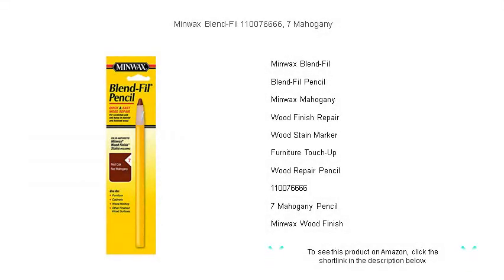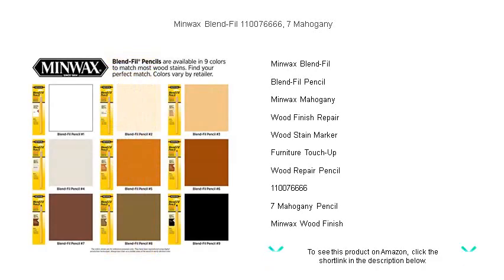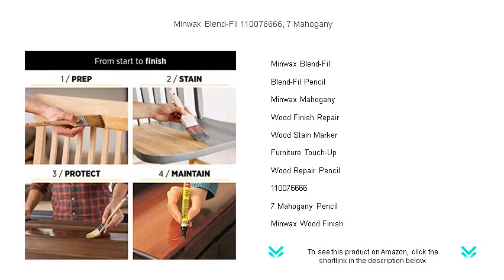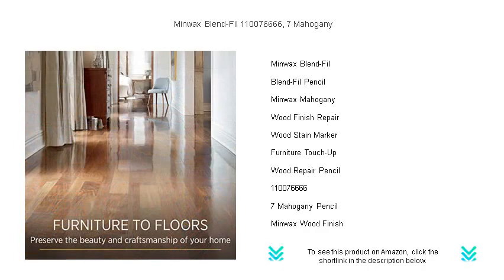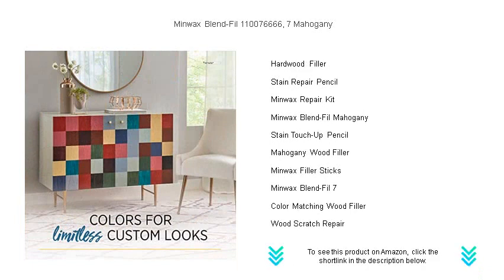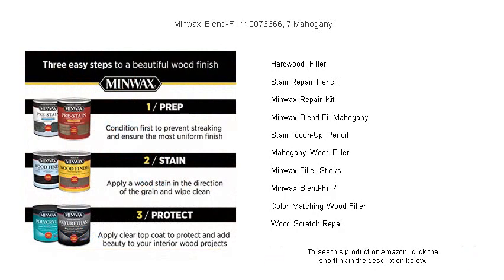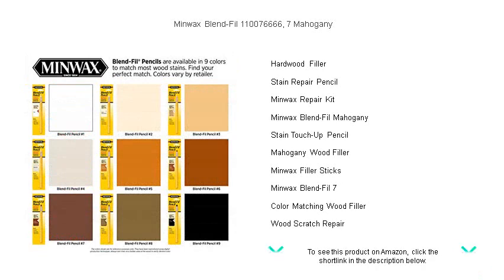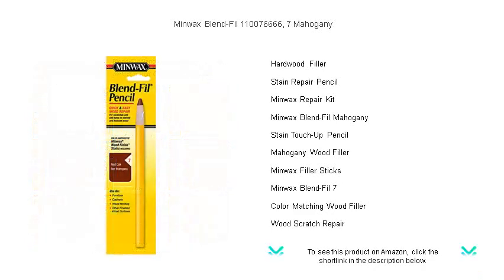Minwax Blend-Fil 110076666, 7 Mahogany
- to see this product on Amazon!

When dealing with minor imperfections in wood surfaces, Minwax Blend-Fil provides an effective solution, easily masking small scratches and ensuring a seamless finish that blends flawlessly with the existing wood color.

The Blend-Fil Pencil offers a convenient and user-friendly approach for addressing nicks and scratches on wooden furniture, ensuring that even less experienced do-it-yourselfers can achieve professional-level results with ease.

To enhance and restore the beauty of your wooden furniture, the Minwax Mahogany stain is an ideal choice, allowing you to enrich the wood's natural grain with a rich, warm tone.

For those pesky blemishes that appear over time on your cherished wooden surfaces, a reliable wood finish repair product is necessary to maintain the original beauty and integrity.

An essential tool for touching up worn or scratched sections, a wood stain marker provides a quick and effective way to maintain the pristine look of your wooden furniture.

Furniture touch-up products are an indispensable part of any home repair kit, allowing you to rectify small damages and prolong the life and appeal of your furniture pieces effortlessly.

Designed to tackle minor damages on wood surfaces, the wood repair pencil is a practical and straightforward tool that can effectively mask scratches and dings with a quick application.

With the product number 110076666 at your fingertips, you can effortlessly identify the perfect tool for achieving seamless wood surface repairs in your home.

The 7 Mahogany Pencil is indispensable for addressing minor wear and tear on wood surfaces, providing a precise and effective tool for homeowners to maintain the beautiful appearance of their mahogany furniture.

When aiming for a perfect finish on new woodworking projects, Minwax Wood Finish ensures vibrant color and long-lasting protection against daily wear and environmental effects.

For addressing larger defects, such as gaps or holes in hardwood floors, a heavyweight hardwood filler helps ensure a smooth and solid surface restoration.

The stain repair pencil provides a straightforward way to recover the original color of wood damaged by scratches, ensuring your furniture remains aesthetically appealing over time.

Complete with everything you need, the Minwax Repair Kit helps homeowners efficiently tackle a variety of imperfections on wood surfaces, from scratches to more substantial damages.

By utilizing Minwax Blend-Fil Mahogany, homeowners can easily achieve a repair that blends effortlessly with the rich hues typical of mahogany wood surfaces.

When tiny blemishes disrupt the perfect facade of your wooden furniture, a stain touch-up pencil offers a quick and precise solution to maintain an immaculate appearance.

For fixing deeper cuts or gouges in mahogany wood, mahogany wood filler provides the adequate substance to restore the smooth, durable surface needed to extend the life of your furniture.

Convenient and easy to use, Minwax Filler Sticks provide a reliable option for quickly filling minor nicks and scratches in wood surfaces, blending seamlessly with a variety of wood tones.

The Minwax Blend-Fil 7 is a versatile tool, designed to assist anyone in maintaining the impeccable appearance of wooden furniture by addressing minor imperfections effortlessly.

Achieving a seamless look when fixing damages to wooden surfaces becomes much simpler with color matching wood filler, providing homeowners a practical way to preserve their furniture's aesthetic appeal.

For effective wood scratch repair, quick and precise application of a dedicated tool helps to maintain the polished look of your furniture and extend its lifespan significantly.